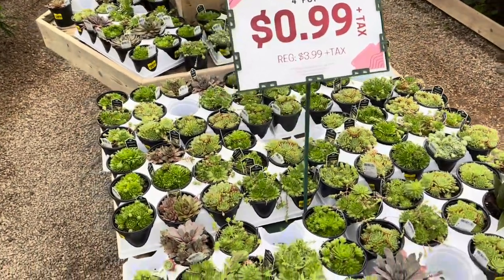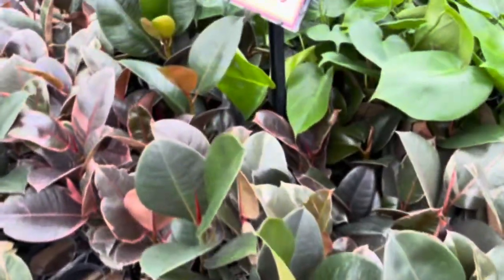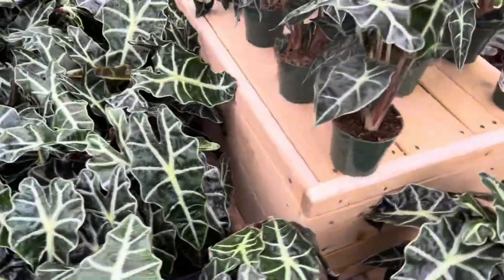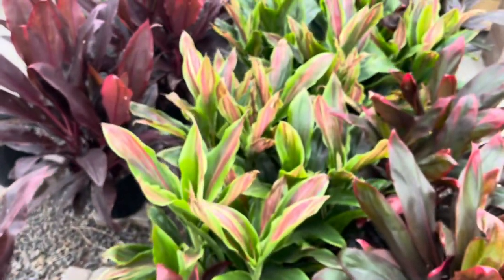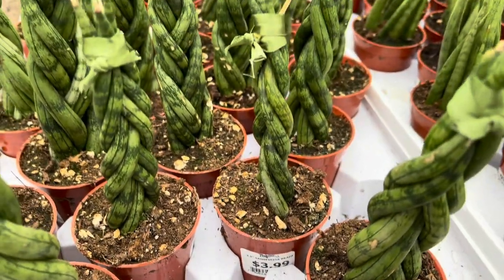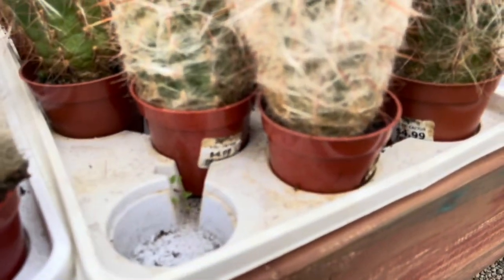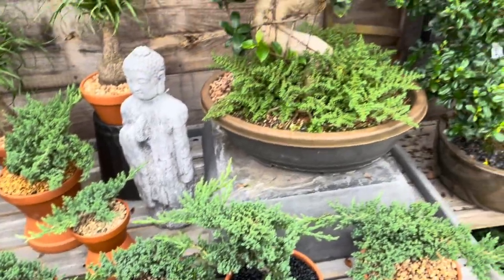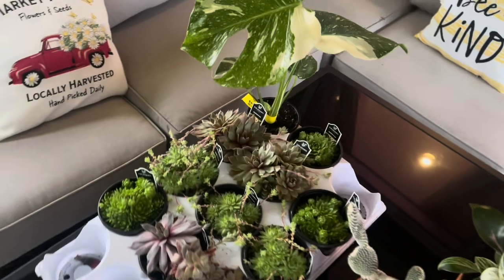Plant Deals for $1?! 😮 Plant Tour + Haul (Plant shopping @ Colasanti's )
Hi plant friends! 🌿My brother was in the area of Colasanti’s, so I asked him to go on a plant shopping mission for us! 🛒💚
In this video, you’ll see everything he discovered at Colasanti’s—a plant paradise known for their door crashers and spectacular deals. He did a fantastic job filming slowly, showing us the plants, prices, and variety throughout the store. 🌱
💸 You can find large plants, floor pots, and more for as low as $1—it's truly a dream for any plant lover!
🌿 At the end of the video, don’t miss the haul of all the little goodies he picked up while shopping. Colasanti’s never disappoints and is the perfect stop for any plant mom or plant dad!
💬 Let me know how you think my brother did! Would you like to see him do more plant shopping tours for us?

Location:
Colasanti's Tropical Gardens
1550 Road 3 E, Kingsville, ON N9Y 2E5
Canada 🇨🇦